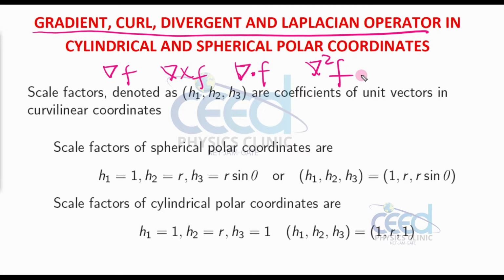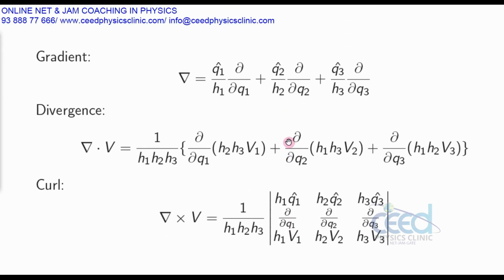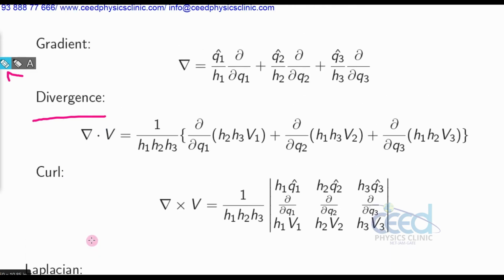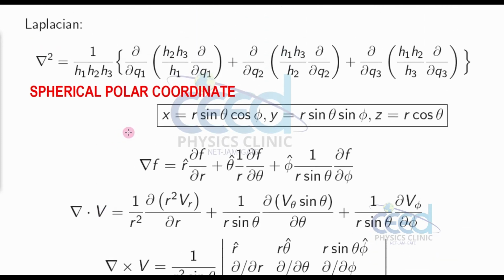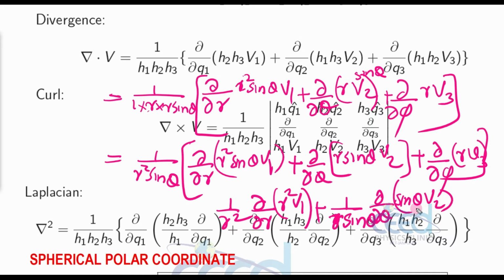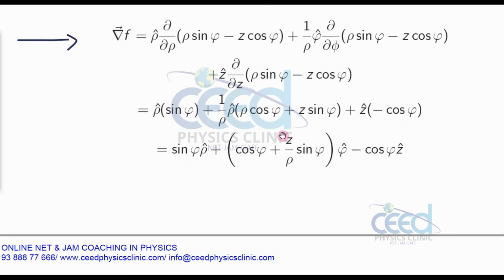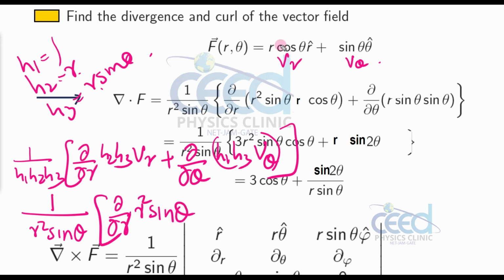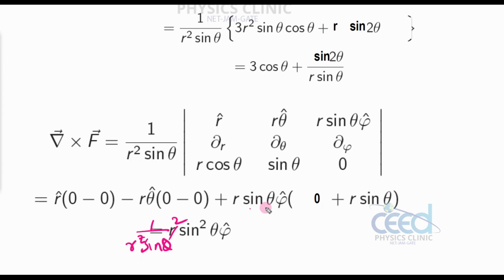LEC 15 | VECTOR ANALYSIS | GRADIENT, DIVERGENCE AND LAPLACIAN OPERATORS IN DIFFERENT COORDINATES